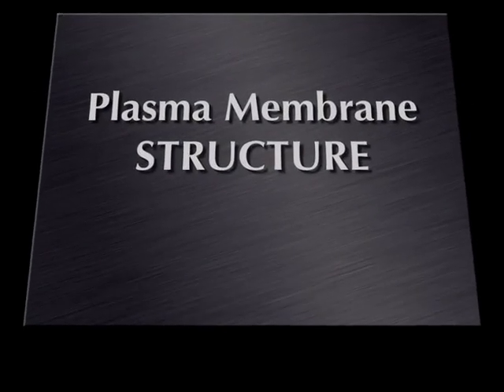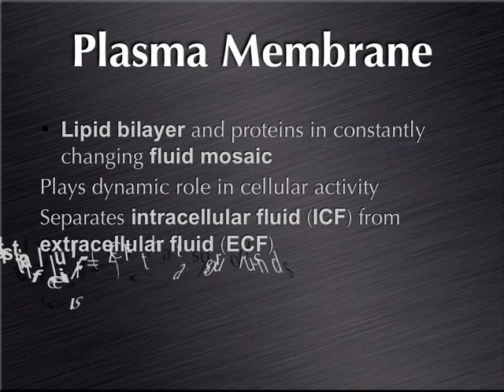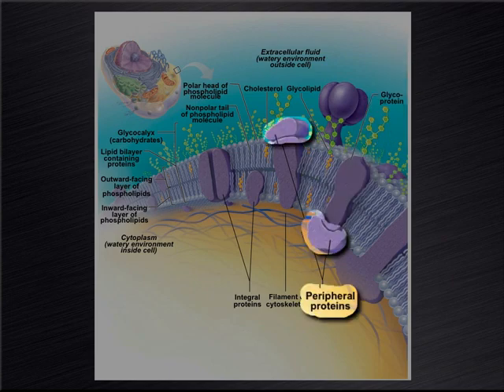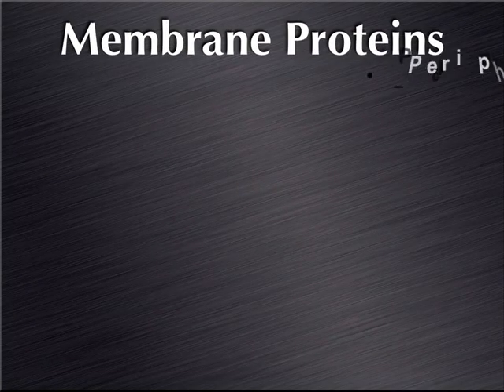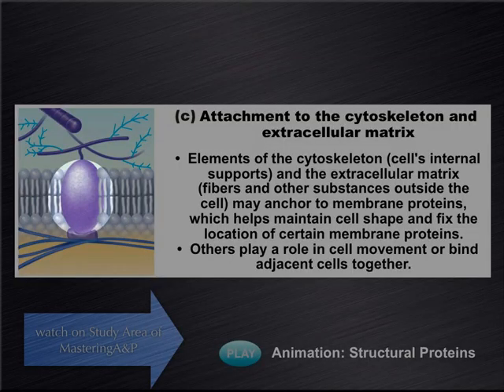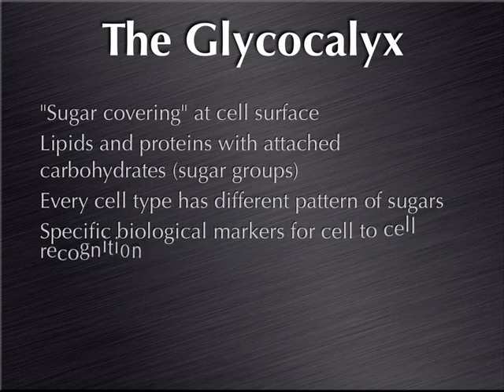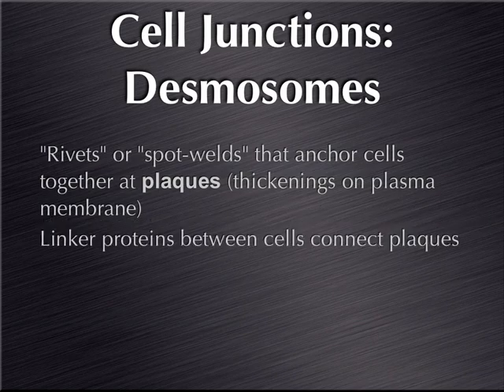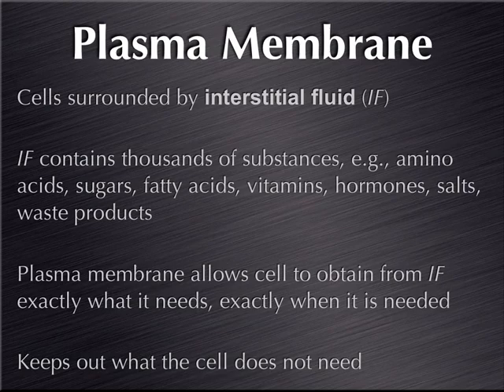Plasma membrane structure # cell membrane # biology plasma membrane proteins